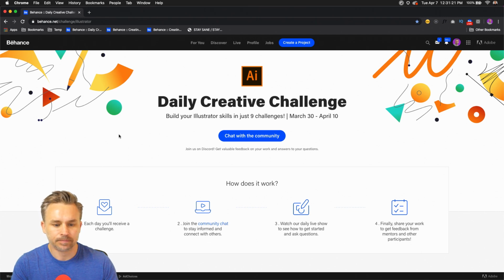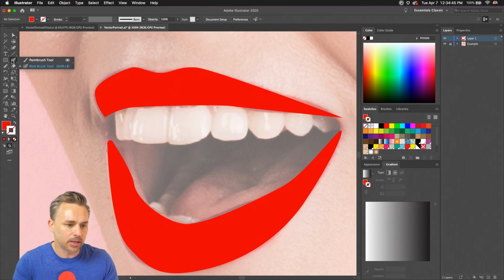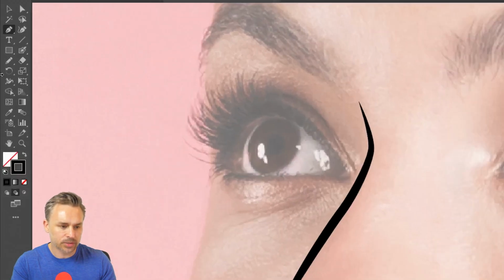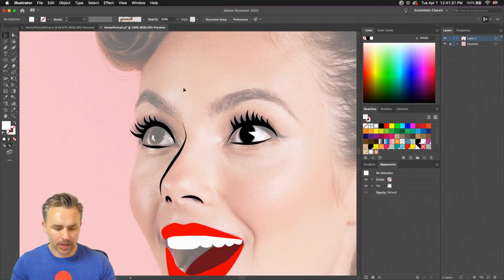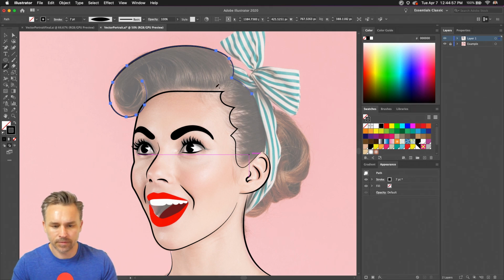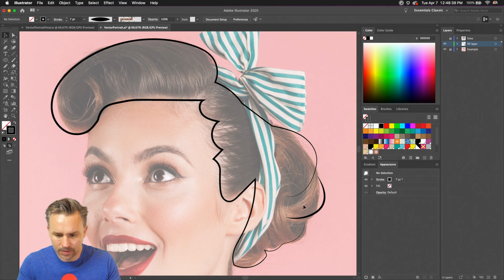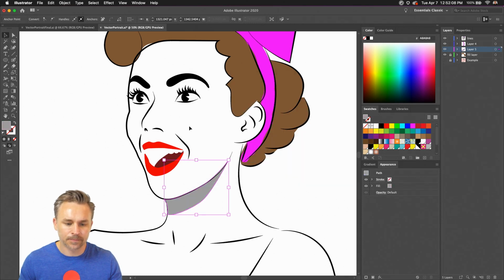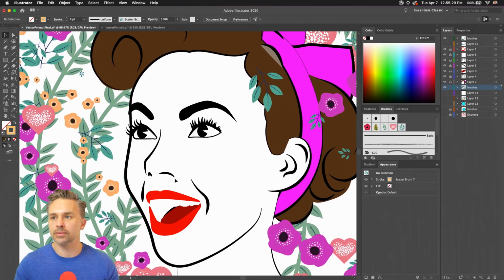Adobe Illustrator Daily Creative Challenge - Vector Portrait | Adobe Creative Cloud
Challenge: Turn a photograph into a graphic vector portrait using the Pen tool!

Join your host each morning at 11:30am PT to learn how to approach each challenge using Adobe Illustrator. Complete 9 challenges by Friday, April 10th and you’ll be on your way to sharpening your skills. Get your questions answered, see what the community is creating and get feedback on your work!